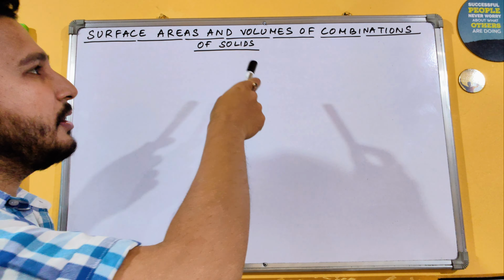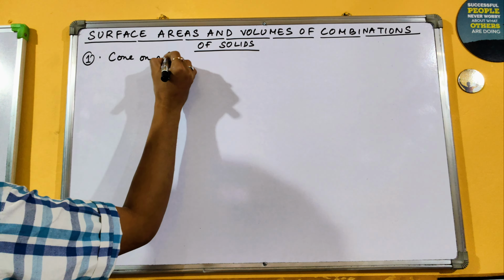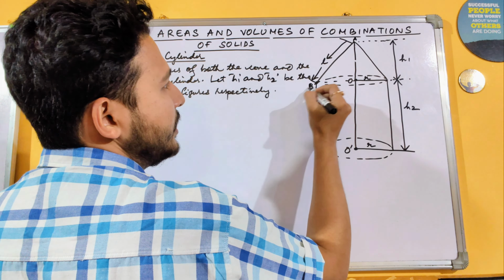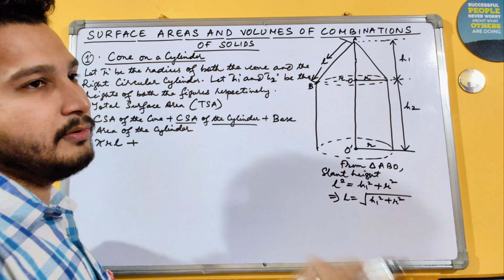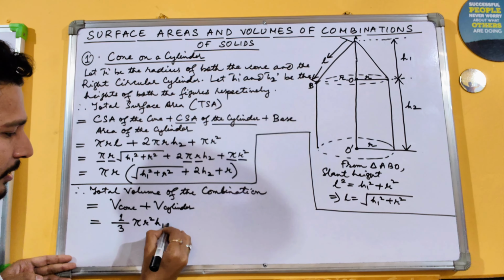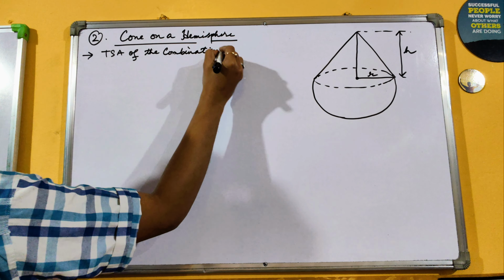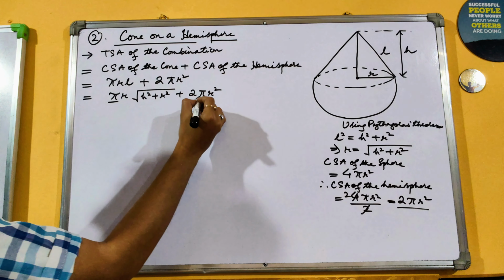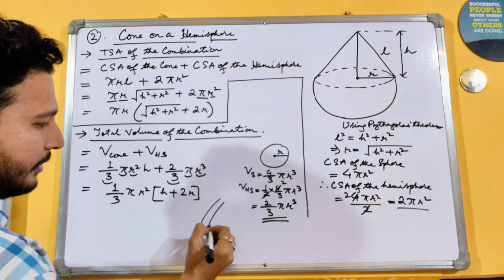Derivation of Surface Area & Volume | Cone on Cylinder & Hemisphere | Class 10 CBSE SEBA Maths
📐 Master Surface Areas & Volumes of Combined Solids! 🎯

In this video, we explain the theoretical derivations of finding Total Surface Area (TSA) & Volume in two important cases:
1️⃣ A cone surmounted on a cylinder
2️⃣ A cone surmounted on a hemisphere

These concepts are crucial for Class 10 CBSE/SEBA Maths, especially for Surface Areas & Volumes of Combinations of Solids.

🔍 What You’ll Learn:
✅ Step-by-step derivation of formulas
✅ Understanding curved and total surface areas
✅ Volume calculations using standard formulas
✅ Applications in real-life problems